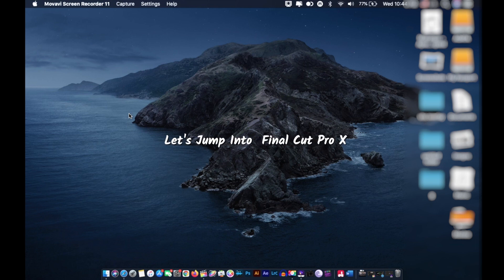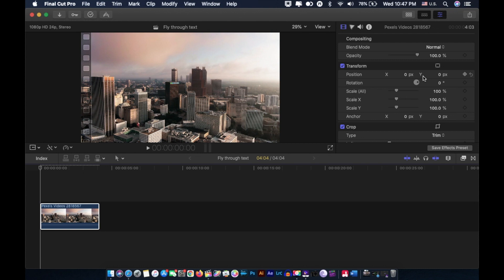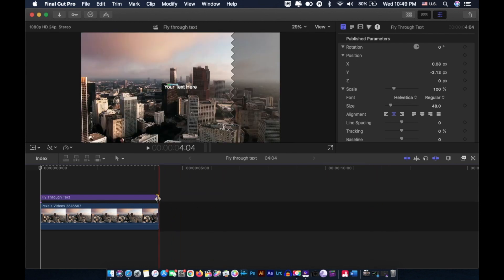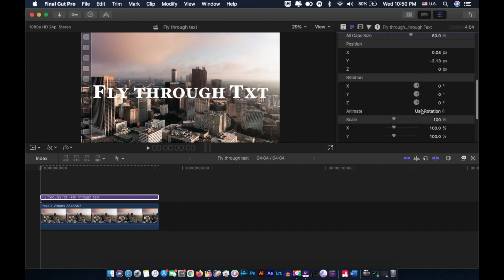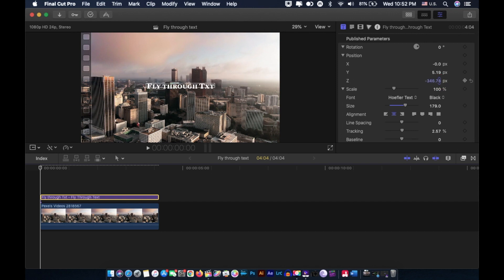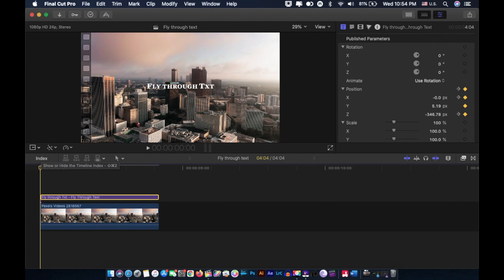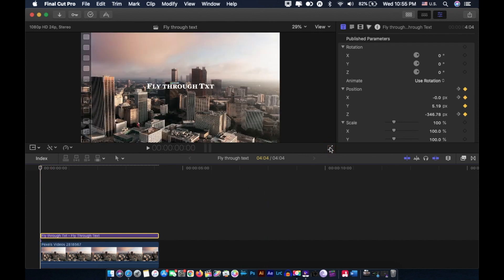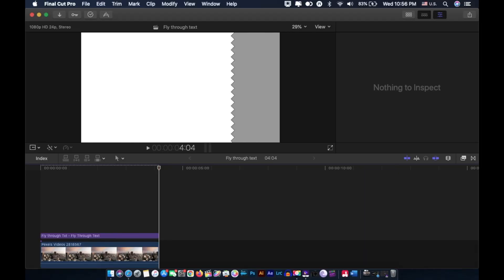Fly Through Text Effect In Final Cut Pro X [Final Cut Pro X Tutorials 2020]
In this video we're gonna learn how to create a fly through text effect in final cut pro x with a simple plugin which i have provided for you free click the link down here and download it and enjoy and also check out the rest of my channel and if you like what  you see Please subscribe my channel for more videos like this.

My Gear

Action Camera
MacBook Pro